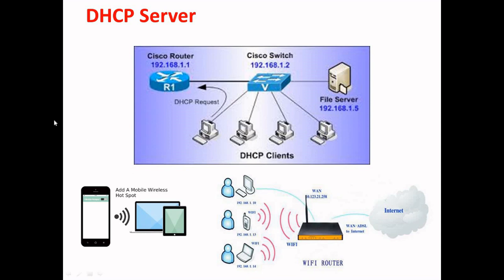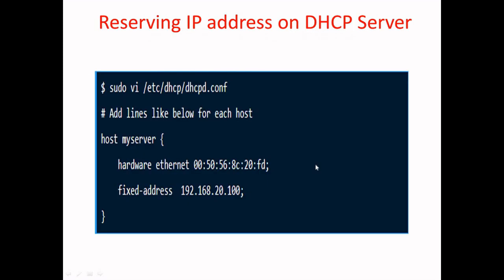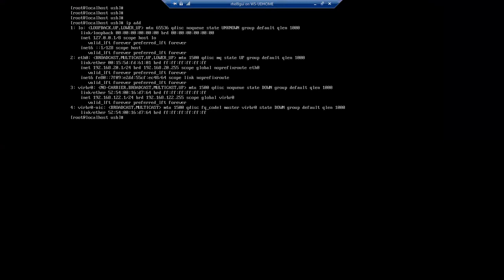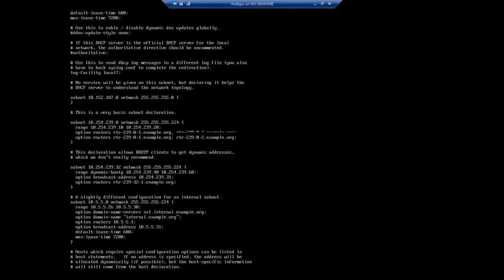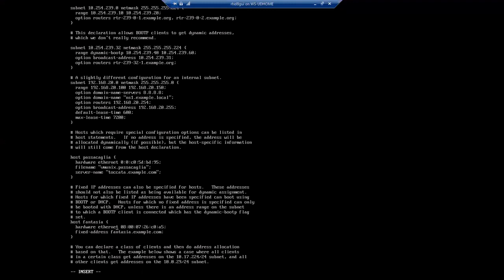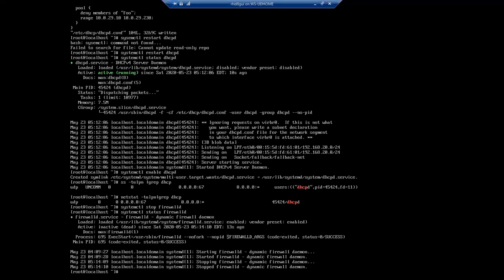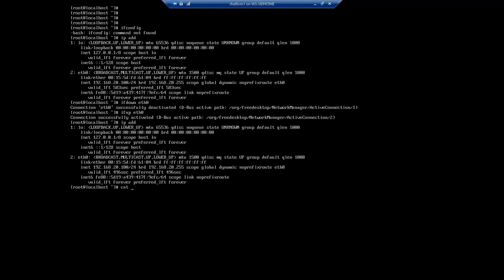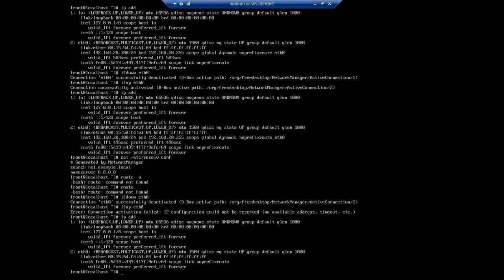DHCP installation and configuration in RHEL8